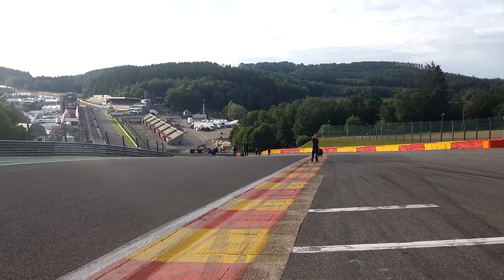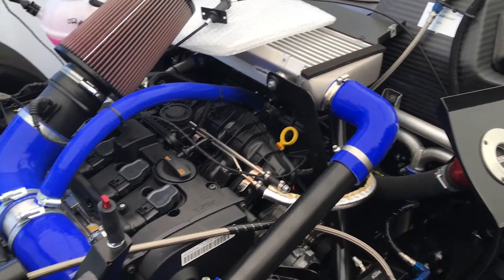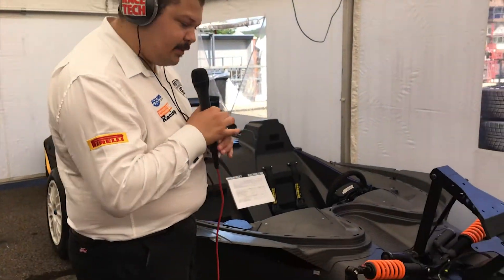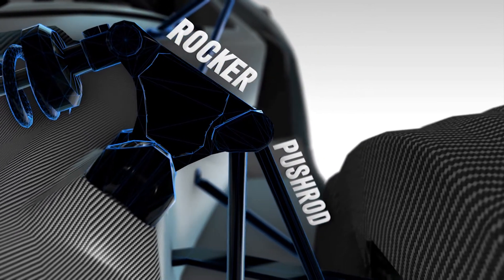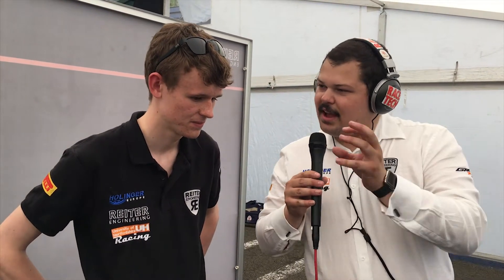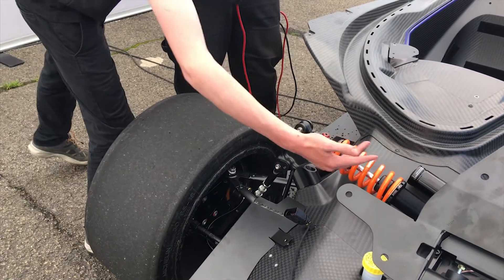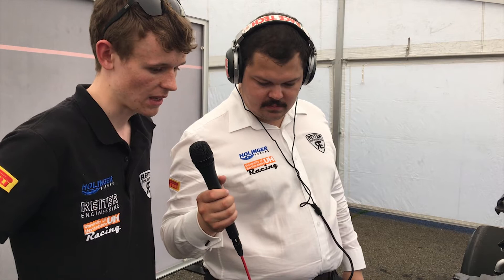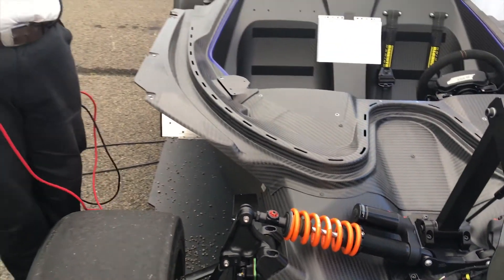Holinger Tech Digest: Suspension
RYS Team Holinger detail and explain the suspension system on the RYS Team Holinger KTM X-Bow GT4 car.